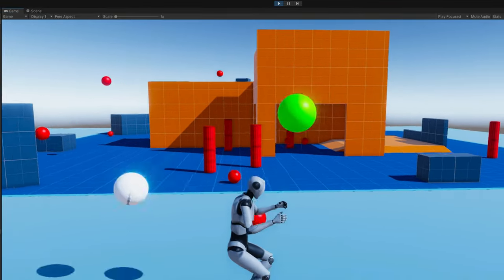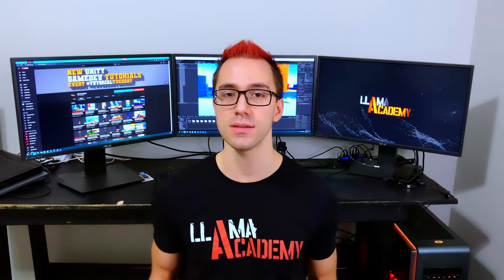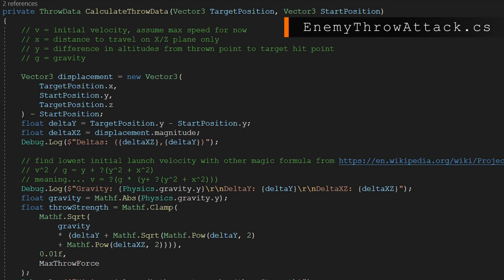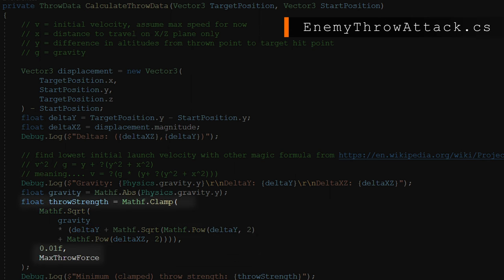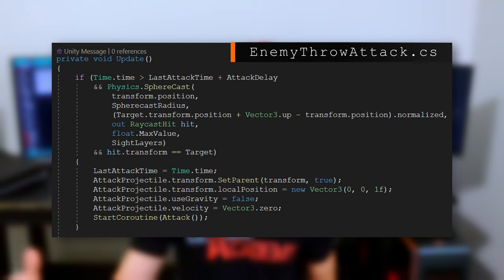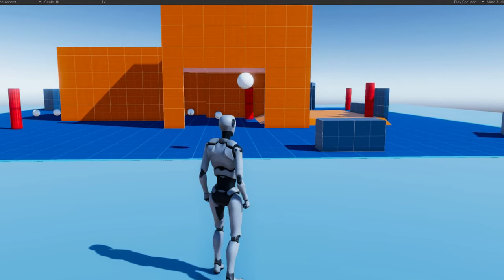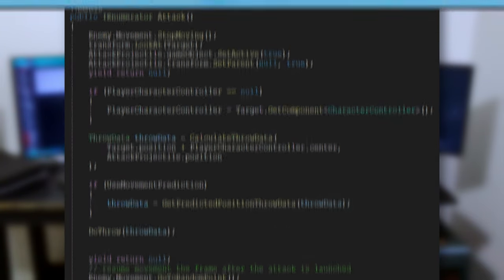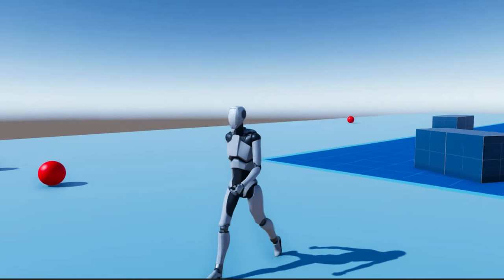Hit Moving Targets with Projectiles | AI Series Part 41 | Unity Tutorial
In this Unity tutorial, learn how to make your AI throw accurate projectiles at stationary targets given only a maximum allowable throw velocity. You can also learn how to make the AI be pretty dang good at predicting where the player will be and hitting them while they are moving, still with only a maximum allowable throw velocity. No hard coded heights, just accurate throws!

I spend a lot of the video covering how the math works out so you can understand the process we follow to get to this result, as well as covering the equations we're using so you can take this implementation and enhance it to further suit your game's needs. Of course, if this is "good enough" for you, feel free to take it off the shelf. If you're looking for even more accurate predictions or throwing over/under obstacles, don't worry! I also cover what else you need to do to take those use cases into consideration!

Chapters:
00:00 The Problem
02:00 The Solution - Equations - Calculate Initial Velocity
03:44 The Solution - Equations - Angle to Throw
04:49 Translating them to Code - CalculateThrowData
09:10 Enemy Throwing Object Code
11:37 Demo 1 - Throwing at a Stationary Target
13:00 Add Movement Prediction - Current Player Velocity
16:20 Demo 2 - Throwing at a Moving Target - Current Player Velocity
17:15 Historical Velocity Projection - Variables
18:00 Queue Explanation
18:30 Historical Velocity Projection - Implementation
19:06 Demo 3 - Throwing at a Moving Target - Historical Velocity Projection
20:05 Force Ratio - Now We Need Some Scarier Equations
23:00 Demo 4 - Throwing at a Moving Target with Force Ratio 1
24:00 Key Note 1 - Time Scaling
25:45 Key Note 2 - Improve Enemy Attack Logic to lob their projectile
26:10 Key Note 3 - Consider the Environment & Recalculate for Even Scarier AI
28:02 Final Thoughts